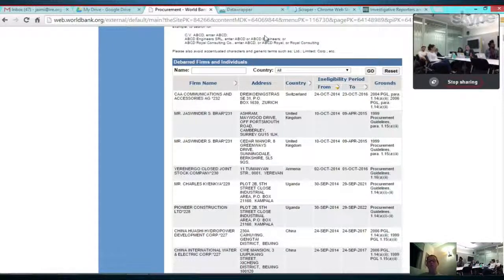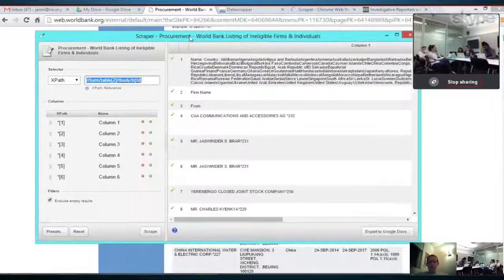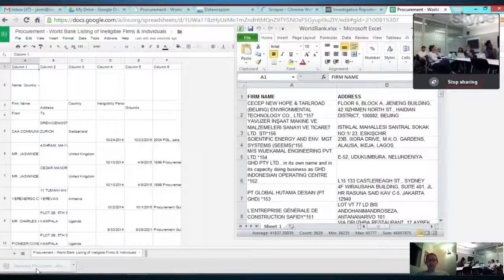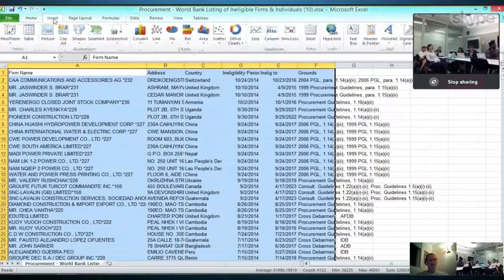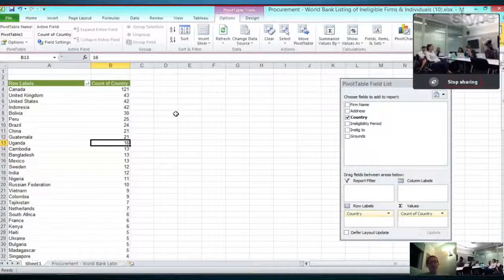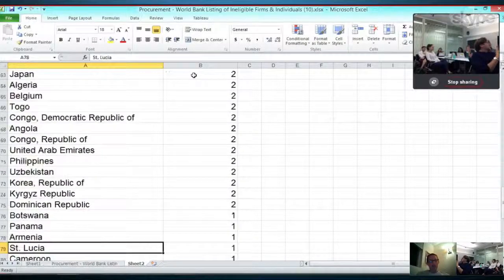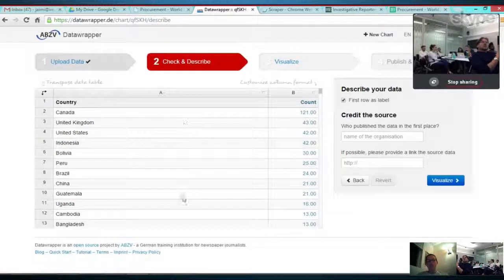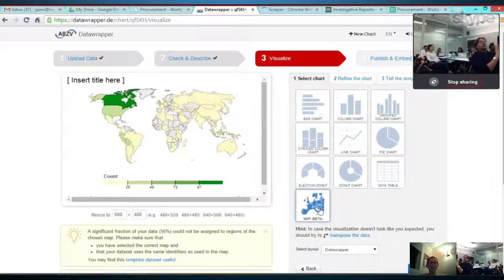Jaimi Dowdell IRE data journalism scraping and viz tools webcast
Jaimi Dowdell, the self-described "Data Nerd" at Investigative Reporters and Editors, demonstrates how to use free web tools to scrape data from any site, import that data from Google Docs to Excel, clean it up, and then use simple data visualizations to make powerful charts and graphs. This webcast took place at the Annenberg School for Journalism at USC, to the grad-school "Digital Immersion" class.